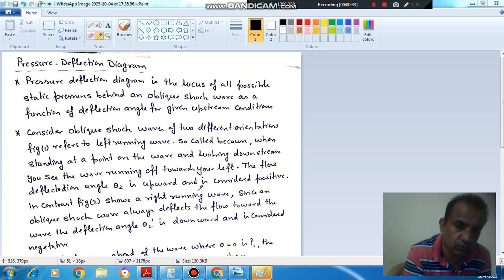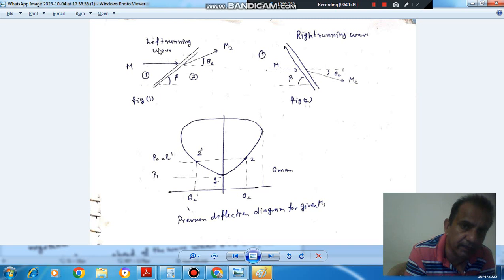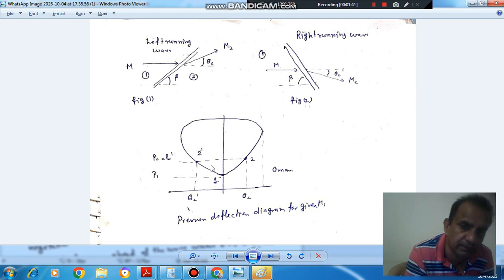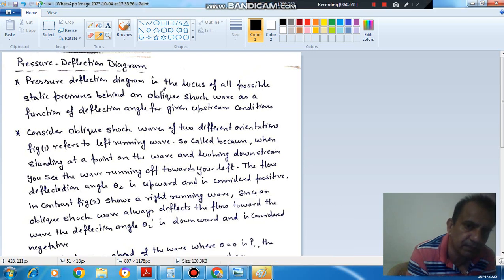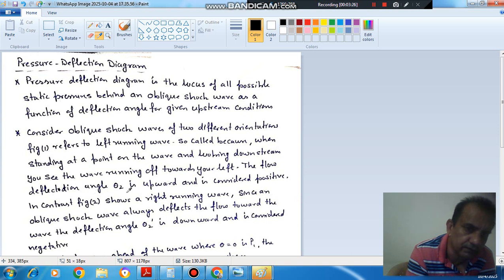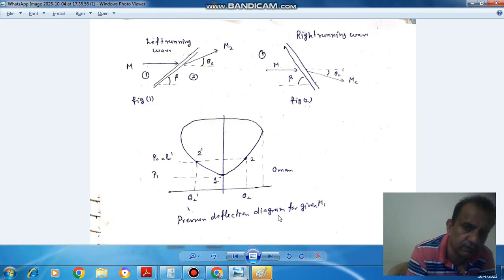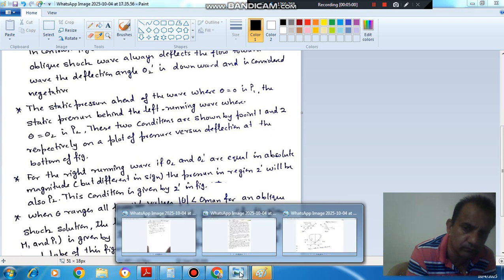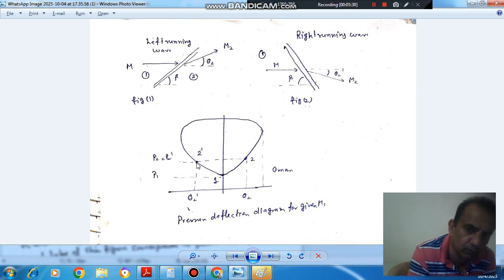Pressure deflection diagram (Oblique shock)